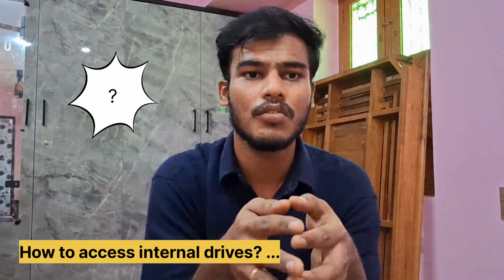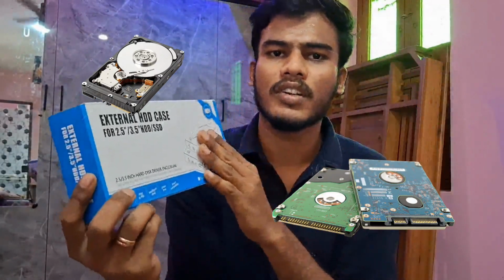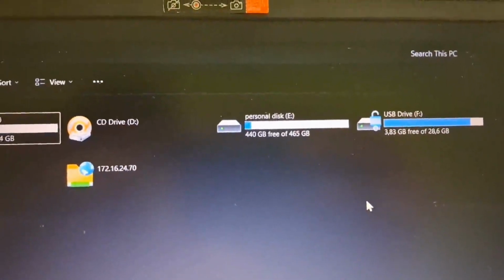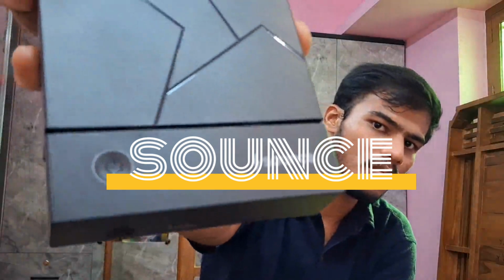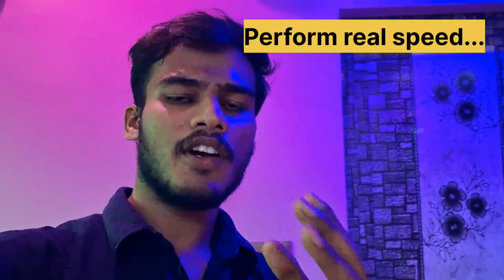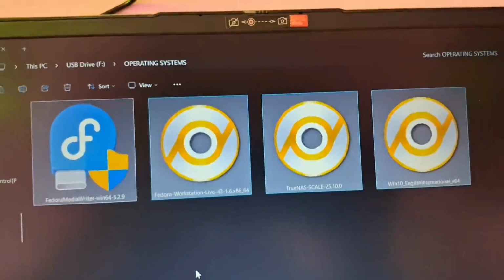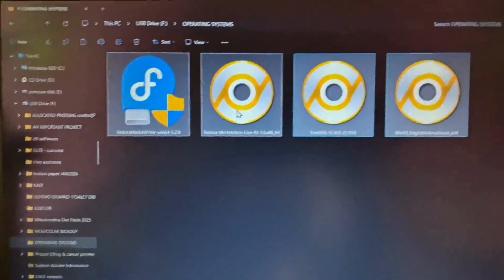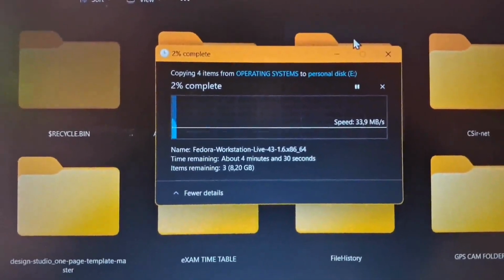How To Convert Old HDD Into USB External Drive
Hi ! , This is Nandha , and Folks !

This video ,I've make an review for HDD enclosure for used as your Portable storage ,

Basic Storage Info:
HDD/SSD is an Main central tendency for the non-volatile memory, generally Storage devices have basically Binaries & bits behind the Movable plates and static bricks of blocks  for saving your data

Why is this HDD enclosure needed?
For why you've need to recovery of your data  from damaged desktops and laptops, which are not ideal for working , but inside storage drives, likely HDDs/SSDs or still remain workable and , you've might use this gadget Case to use and recovery as your Portable or dedicated storage for your needs.

For purpose :
So in this video I'm using the brand called Sounce HDD enclosure. This device is best suited for those who need to recover large sets of data for recovery and storage (copy/paste) for for students [for your study materials and other important documents] and developers who have plenty of files any sets of programming data, programming language and utility files, on the other hand. Professional editors constantly save plenty of files on their computers, so they must back up and play back their creations, so these devices are recommended.

Some precautions:
 So must consider for anyone, Experts and professional PC hardware workers are handling Both desktops and laptops Disassemble, and they know how to reassemble the hardwares from PC , SO if you are trying at first time as you need cautiously to handle the hardwares from both desktops and laptops, especially the motherboard contact, as same as Hard drive, because most fabric components inside , so don't drop and scratch it!, or seek professional help to need to obtain your internal drives.

Follow  ⁨@Techfjordchannel⁩  & explore our content